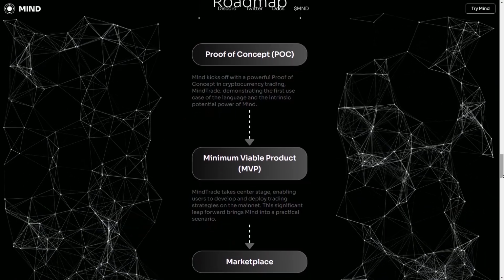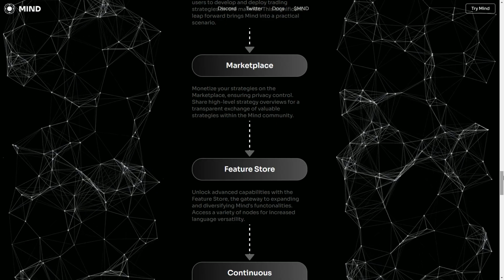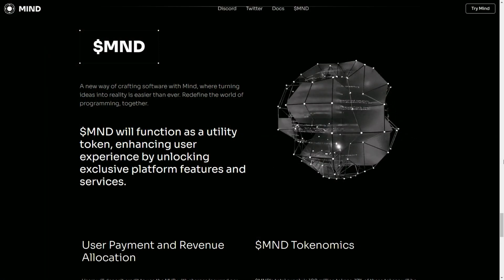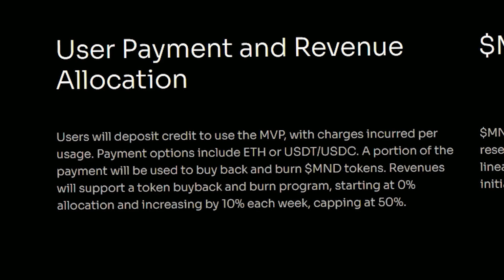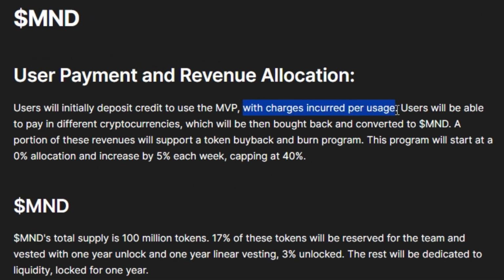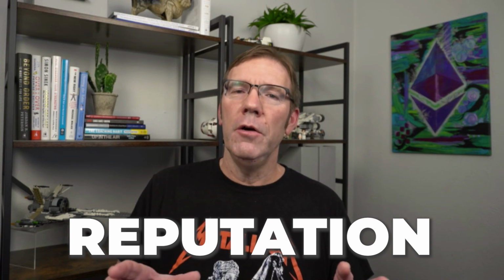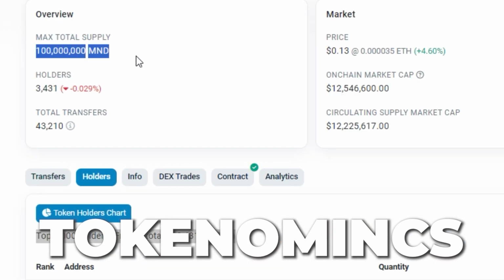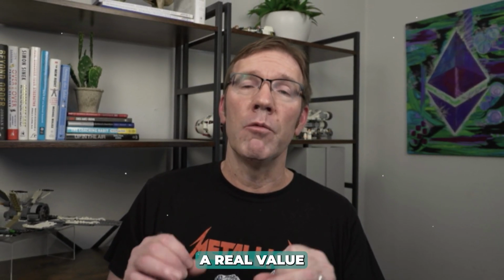Bullish Token $MND Protocol Bridging the programming gap with AI!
This is a review of of the new graph based programming language designed for humans and AI. MIND is bridging the gap between language and automated software creation utilizing AI.  This technology is new and has so many uses. I also go over the features, UX, Reputation, Revenue, Roadmap, and Tokenomics. This team is
working on a very innovative protocol.

Let me know if you have any dapp suggestions.  I plan on continuing with new D applications for a bit and throw in some wallets. There are some very cool new wallets coming out that are very intuitive. There are so many cool new projects that are launching and have launched recently.

The market has been so exciting I've been buying long-mid term position with most of my free time.

I really try to be very objective in my review of these applications and I look forward to updating my reviews as they get more features up and running. None of my videos is financial advice and the new technology of crypto is very risky. Always do your own research before investing!

Wallets are necessary to unlock the full potential of cryptocurrency and self custody!

@CryptoCasey does an amazing job educating and has the experience you want learn from!

I'm a 50 year old who is new to crypto. I believe in the technology of blockchain and know it is the future. I'm trying to share what I learn as I'm learning it. Such an exciting time in crypto. Thank you for coming with me on my journey of discovery and learning! None of this is financial advice. I do work a regular job about 60 hours per week so I'm doing what I can.

Special Thank you to @cryptoeditsYT for editing this video. I'm very happy with the quality and their professionalism. Now I can just work on me and content for you!

Contract Address for Uniswap:
0xa0Dd6dd7775E93EB842Db0AA142c9c581031Ed3B

Free $10 in crypto if you use this link to signup with Coinbase